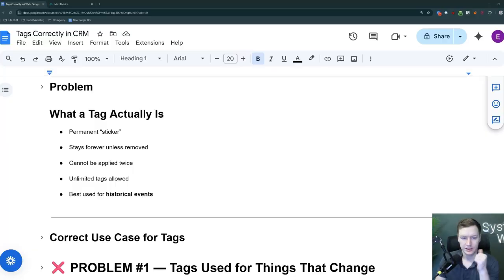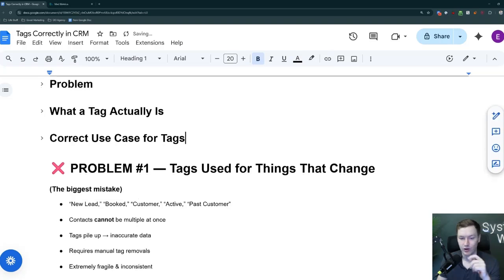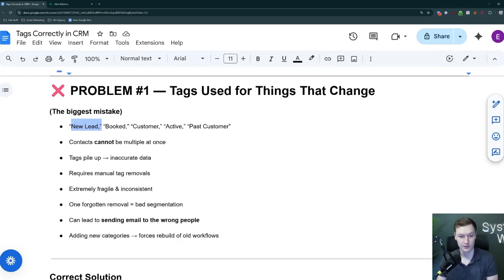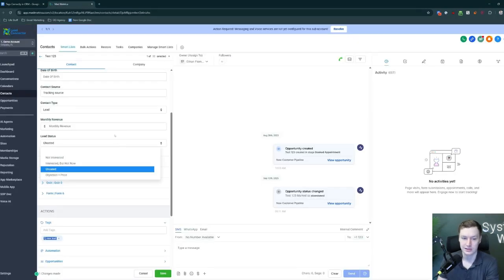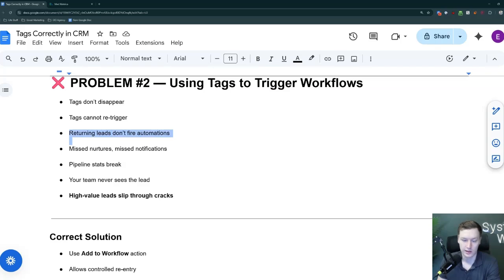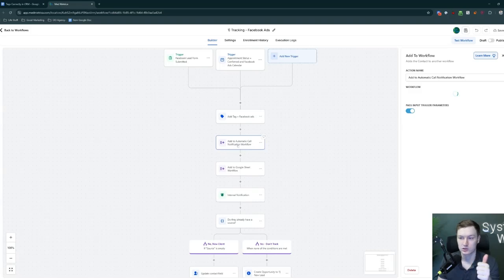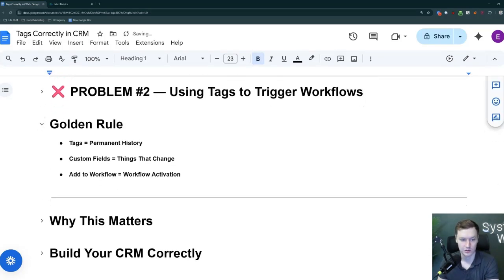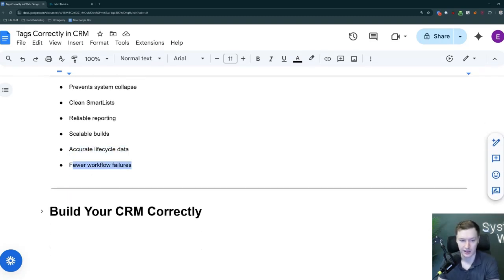Stop Using Tags Wrong in GoHighLevel! The Right Way to Track Leads & Automations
Are your GoHighLevel tags a mess?
Most users don’t realize that misusing tags can break your automations, ruin segmentation, and even make you send the wrong messages to the wrong people.

In this video, Ethan — after building 350+ GoHighLevel systems — breaks down:

🔥 What a tag really is inside GoHighLevel
🔥 When you SHOULD use a tag (permanent history events)
🔥 When tags completely break your CRM
🔥 The correct fix: Single-select fields + Add-to-Workflow
🔥 How to prevent nurture failures and bad data forever

You’ll learn the exact structure used in scalable, enterprise-grade GHL accounts so you never run into:

Leads skipping automations

“Ghost” tags creating bad reports

New categories breaking old workflows

Messy smart lists you can't trust

Missing pipeline updates

Lost high-value leads

🧩 What You’ll Learn (Timestamp Outline)

00:00 – Why tags are the most misunderstood part of GoHighLevel
00:45 – What a tag actually is (and why it stays forever)
01:20 – Correct use cases: historical, non-changing events
02:00 – Why tags break when used for categorization
03:30 – The dangerous ripple effect of messy tags
04:00 – The proper solution: single-select lead status fields
05:20 – Why tags should NOT trigger workflows
06:00 – How to correctly add people to nurtures
07:00 – When to allow vs block workflow re-entry
08:00 – How this improves reporting, smart lists, and scale
09:00 – Why lifecycle clarity = more revenue
09:30 – Want your CRM built the right way? Here’s how to work with us